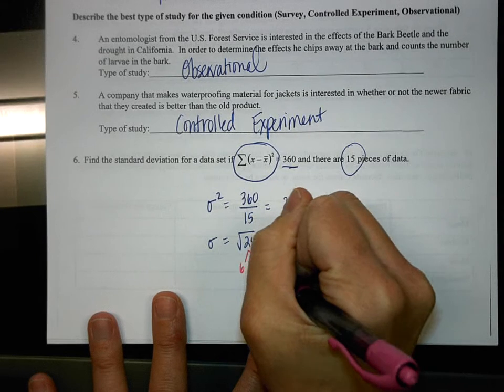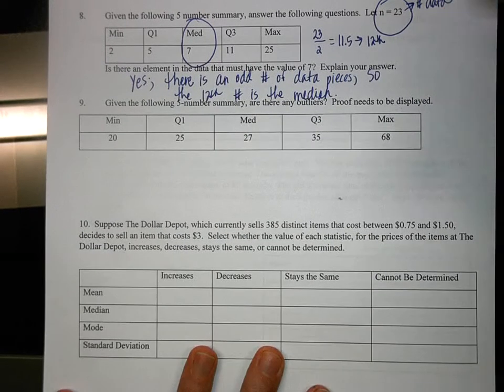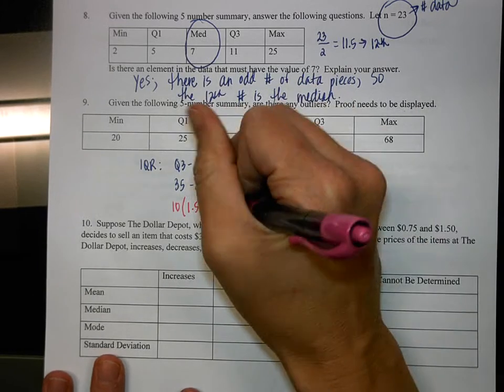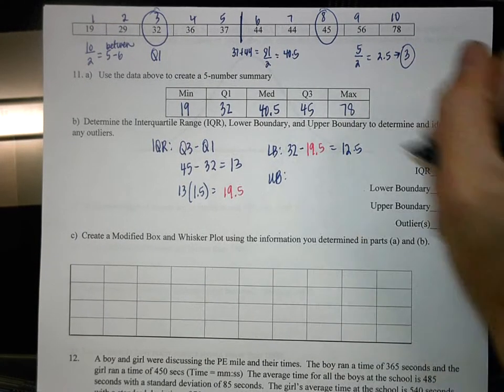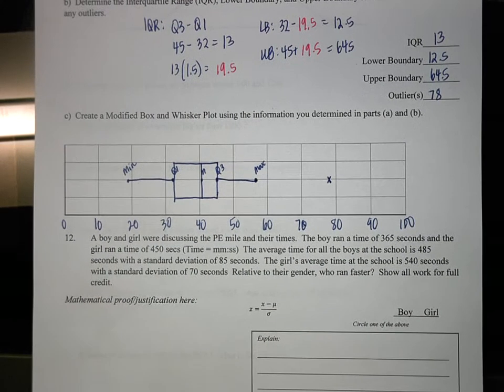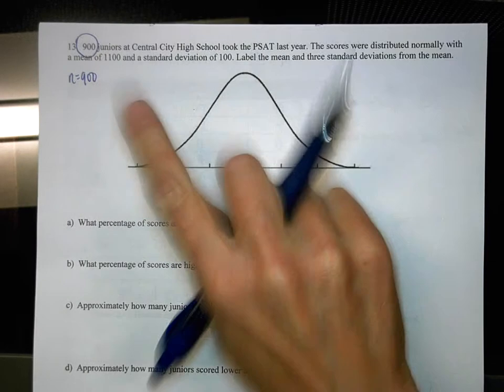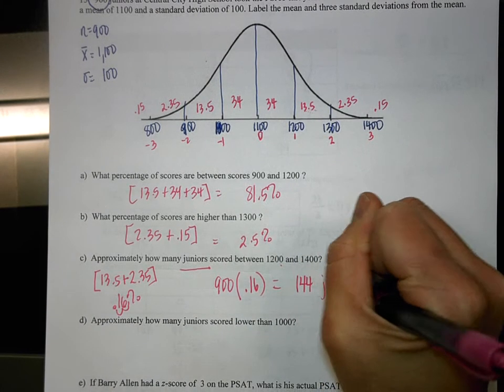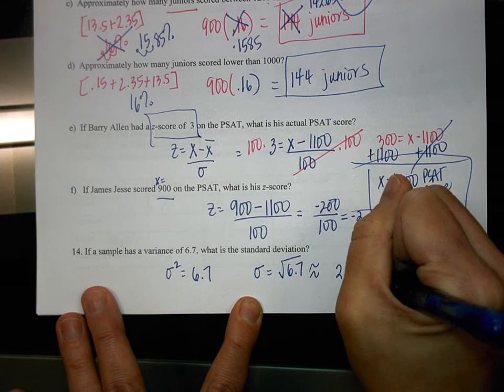Math 3 Unit 5 Practice Test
Unit 5 review for the Test